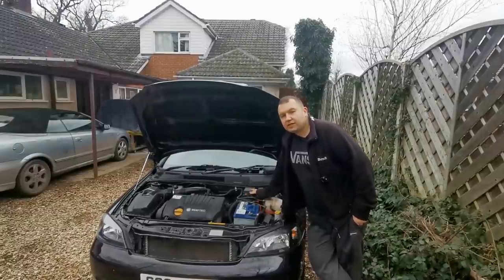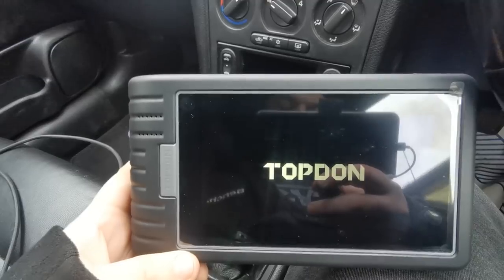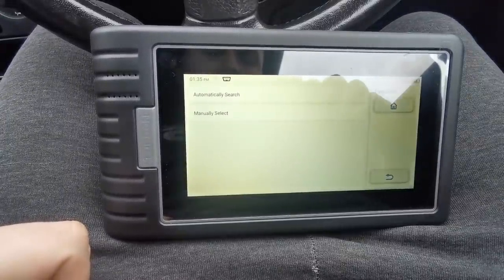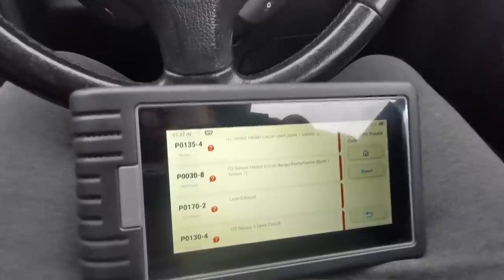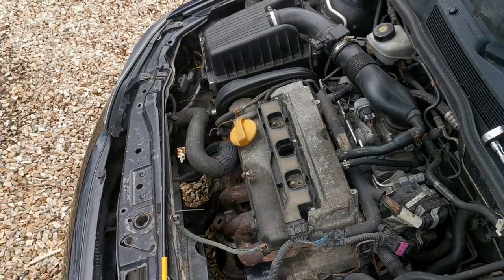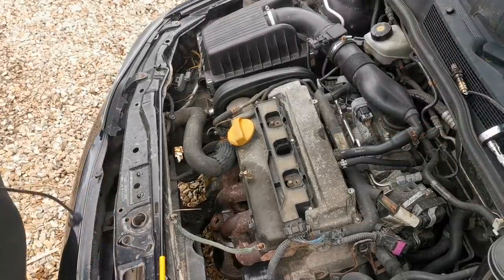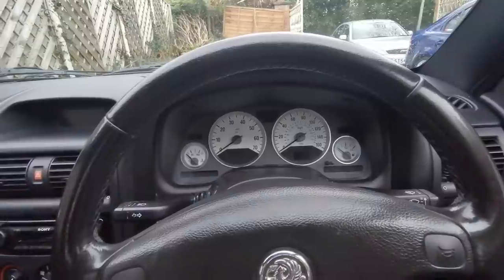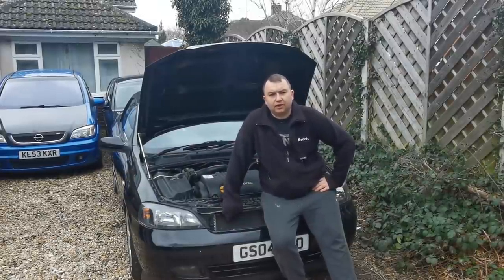HOW TO REPLACE AN OXYGEN 02 SENSOR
Tools..